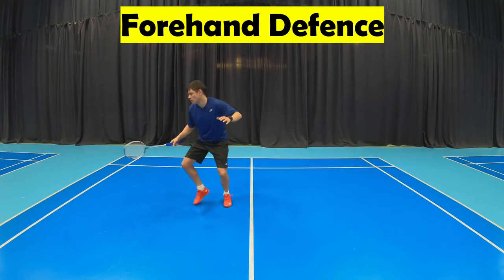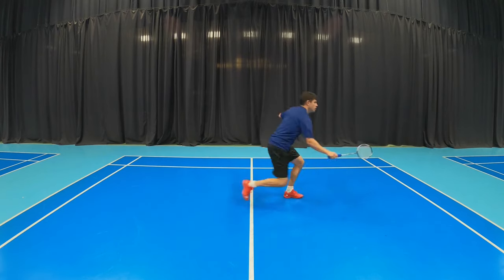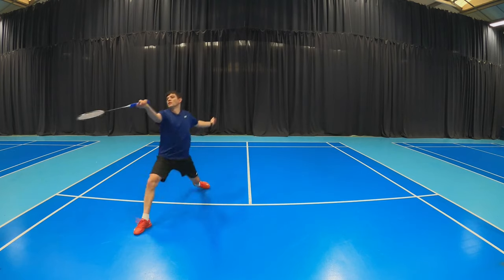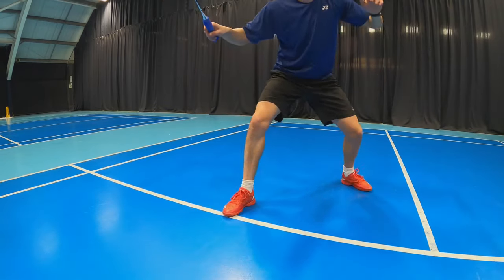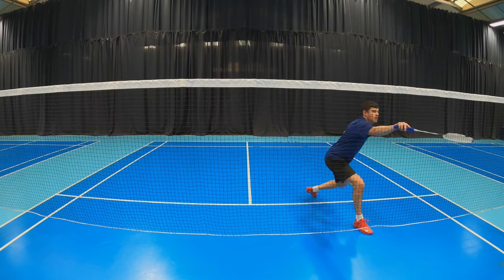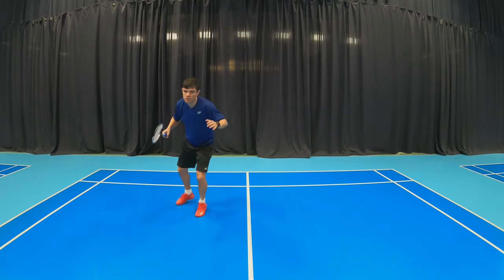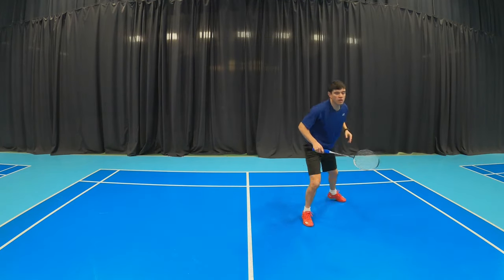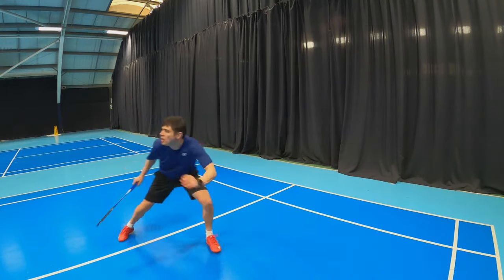6 CORNERS FOOTWORK For Badminton (Basic)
How to move to all 6 corners in badminton. We brake down the movement to various parts of the court and help you improve your movement for singles and doubles and take your game to the next level.

If there is anything you'd like us to cover either at home during lock down or when we're next on court then please let us know.

Thanks Steven, Daryl & Nicole

Just Jacobs Introduction ~
Ex Badminton Players Steven, Daryl & Nicole. Daryl playing Internationally and now Full Time badminton coaches with years of both playing and coaching experience. We combine our knowledge to provide you with content to help you get badminton fit and improve your game.